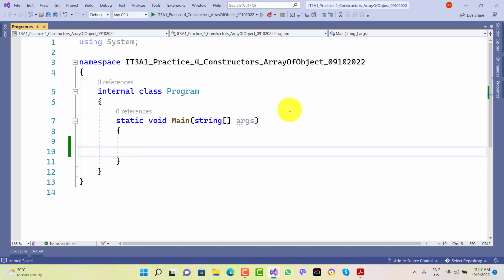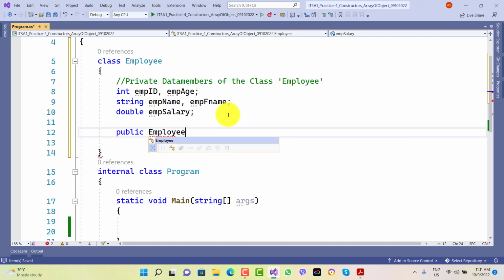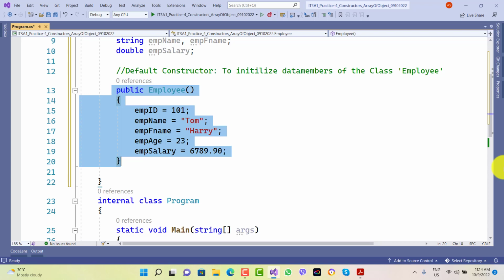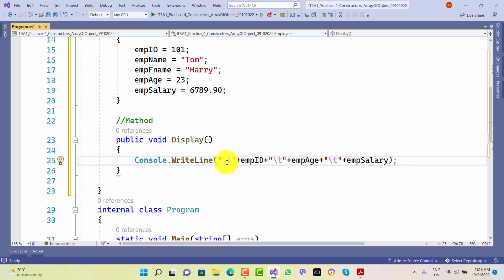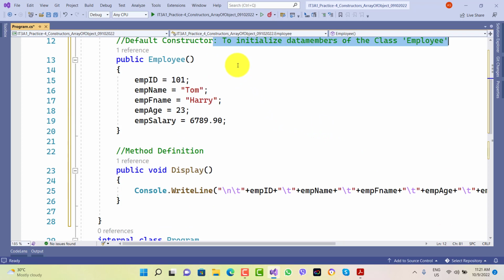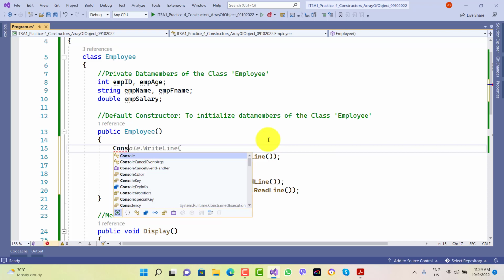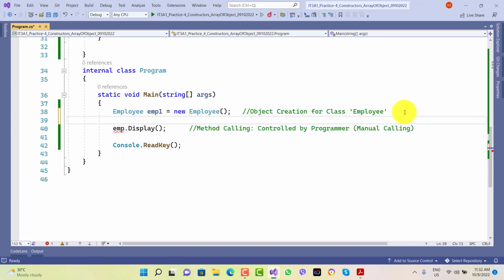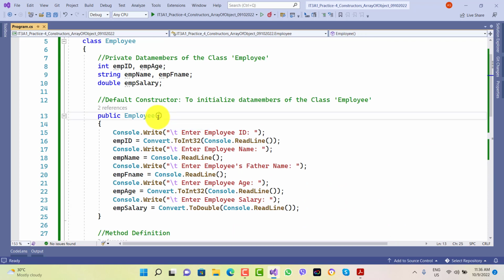Practice-3 | Visual C# | Default Constructor | Initialization Of Values to Data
This Lecture describes for initializing the Data-Members of the Class by using Constructors. Here it is a complete explanation for Default Constructor.